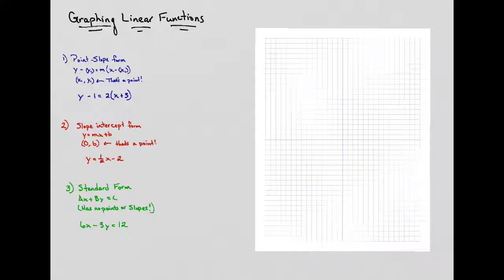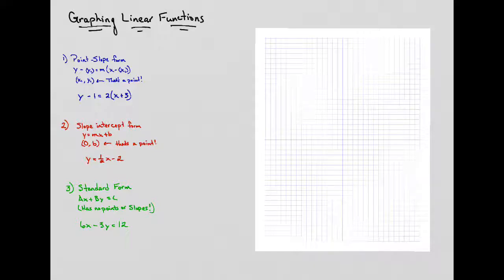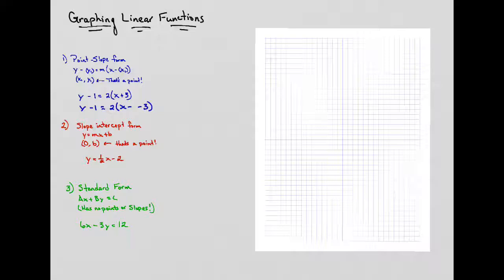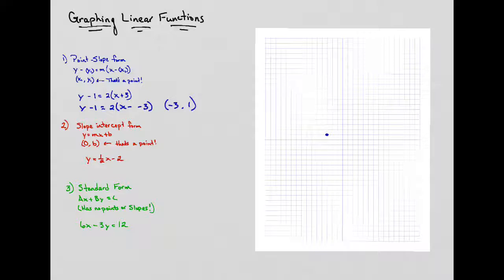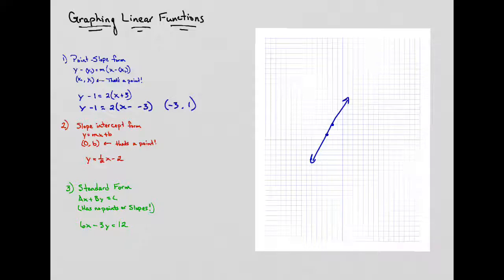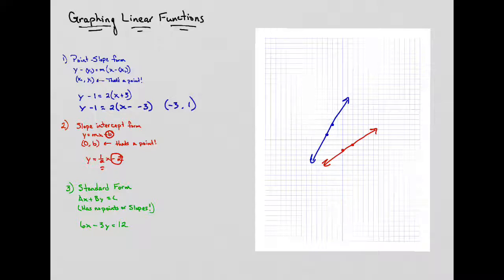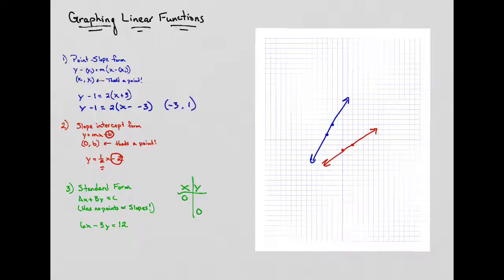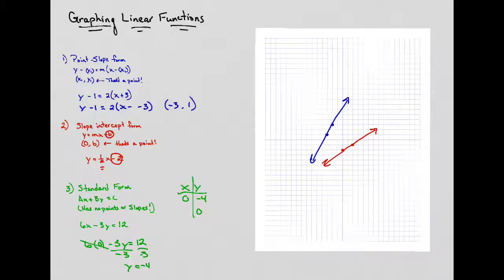Graphing Linear Equations